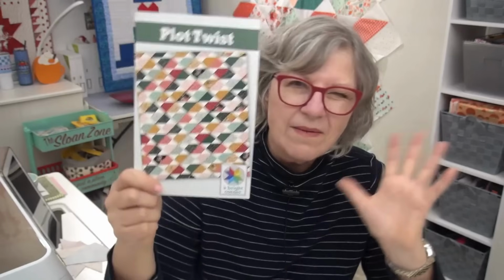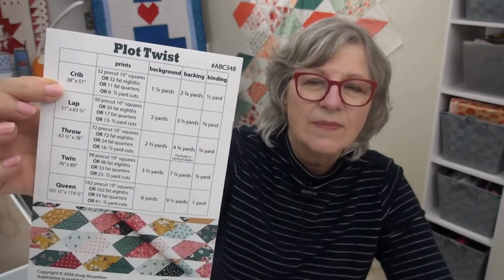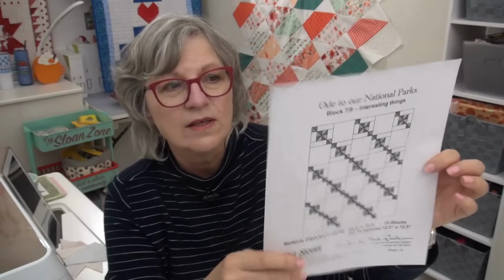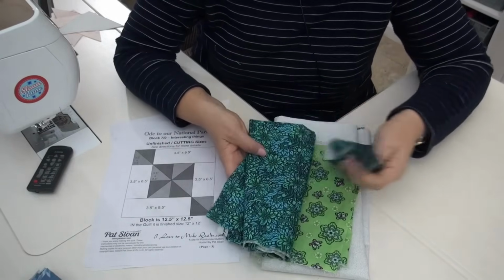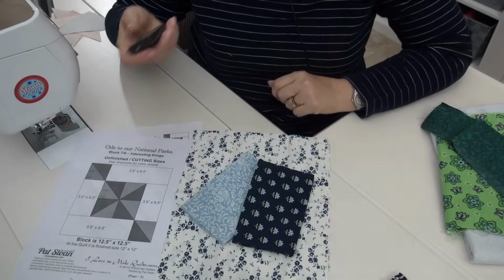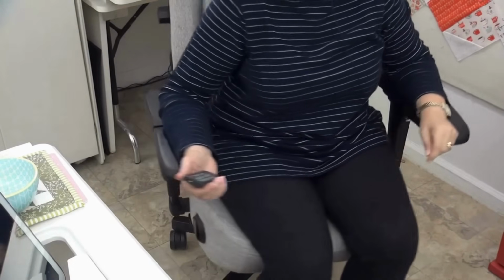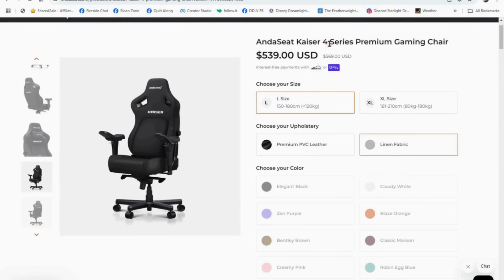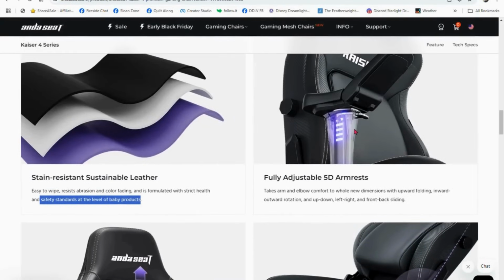Block Wed & New Office Assistant!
::Book of National park stories Dear Bob and Sue (now 63 parks with PARK in the title)
From Amazon : Dear Bob and Sue is the story of our (Matt and Karen Smith) journey to all (then) 59 U.S. National Parks. We wrote the book as a series of emails to our friends, Bob and Sue, in which we share our humorous and quirky observations. It is at times irreverent, unpredictable and sarcastic, all in the spirit of humor. We describe a few of our experiences in each park but do not provide an exhaustive overview of each experience or park. We did not intend for this book to be a travel guide nor a recommendation for how to visit the U.S. National Parks although many readers have said they’ve found it to be a useful guide. Rather, it is our story about how we did it.

-- My Quilt Community where anyone can join!
--Fireside chat group for talking about things that are Not related to quilting that we discuss here at youtube
My machine
Quilt behind me on back side of the table if Pink background, Fruitcake FREE pattern
Quilt behind me on back side of the table if blue and white sampler
Organization items

::My Project Info::
-Join my Fireside Chat Community so we can continue these conversations from youtube on non quilting topics!
Personal things
My lipstick
Nail polish and Triple Thread pink punch is Beach you to it
Where do I buy my tops? All over the place. tops from places like Coldwater creek, JJill, Amazon, Kohls, Chicos, specialty stores or websites i see things.